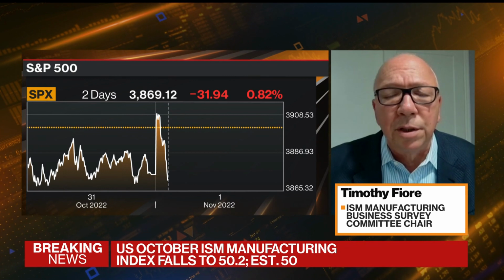October US Manufacturing Nears Stagnation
ISM Manufacturing Business Survey Committee Chair Timothy Fiore reviews the ISM's October manufacturing data. US manufacturing neared stagnation in October as orders contracted for the fourth time in five months, while an index of prices paid fell to a more than two-year low.